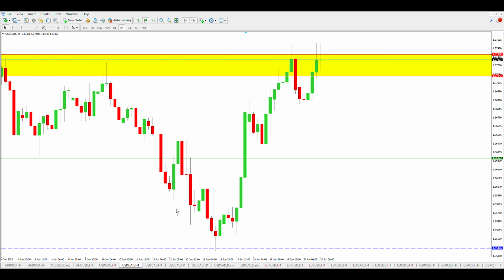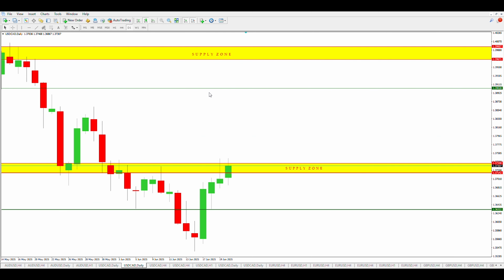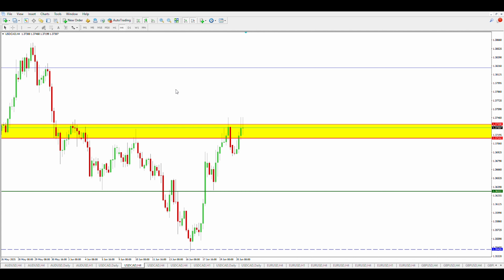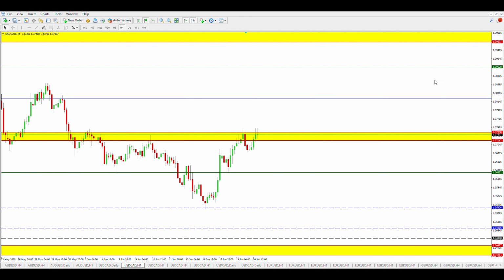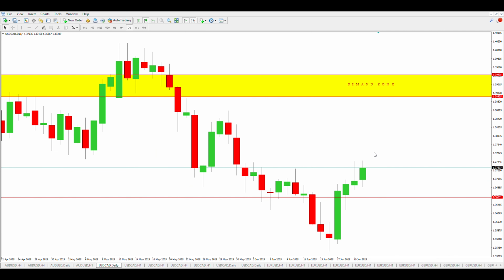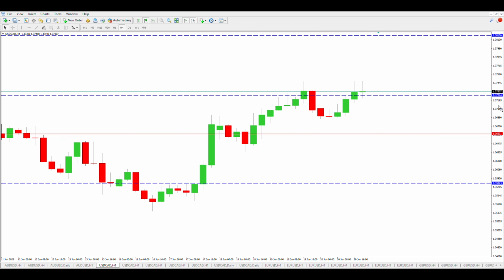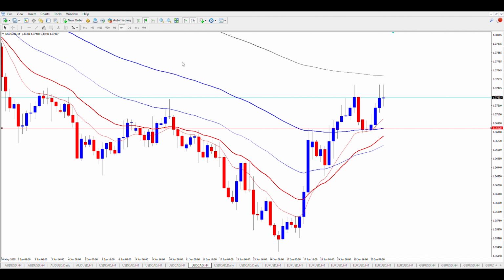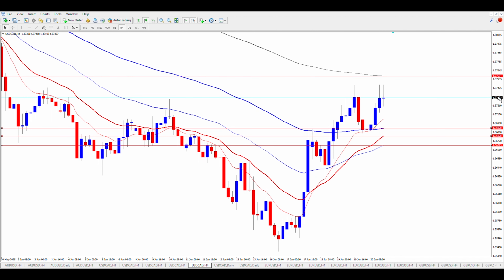USDCAD Analysis | Week 26 | Weekly Outlook and Setup Calls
Welcome to another week of Set & Forget Precision 🔍—where structure meets execution. In this Week 26 market outlook, we dissect the USDCAD with our renowned Demand and Supply strategy, unveiling where institutional footprints align with high-probability trade zones.

🚨 Key Focus:

Fresh Demand & Supply zones
Institutional price levels
Macroeconomic drivers influencing the CAD and USD
Forecast into potential breakout or reversal zones
Risk zones to avoid during news events

📊 Why USDCAD This Week?
With shifting fundamentals on crude oil, central bank tones, and USD strength, USDCAD is flashing critical price sensitivity. We've mapped out areas where smart money is likely positioning, giving you the edge before price moves.

💡 Perfect for:

Swing traders and intraday traders
Traders using Supply & Demand methodology
Proprietary traders seeking clean execution zones
Global traders seeking structured, bias-driven insights

🌍 Join our Global WhatsApp Community
Connect with traders across 40+ countries in our active WhatsApp groups:
🔹 Beginners Hub | 🔹 Weekly Watchlist | 🔹 Live Trade Journal | 🔹 Trade Ideas & Setups | 🔹 General Discussions

Stay ahead of the markets with our weekly institutional-grade analysis.
✅ Like | ✅ Comment | ✅ Share with fellow traders